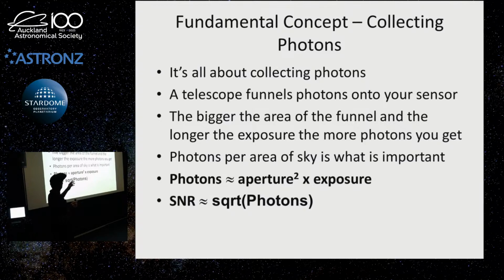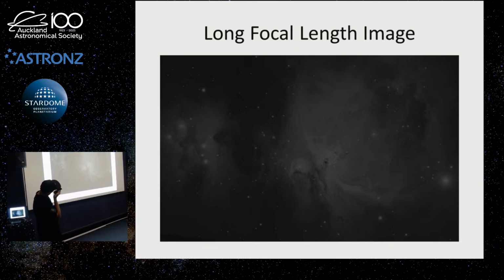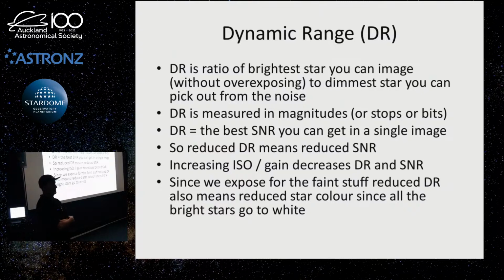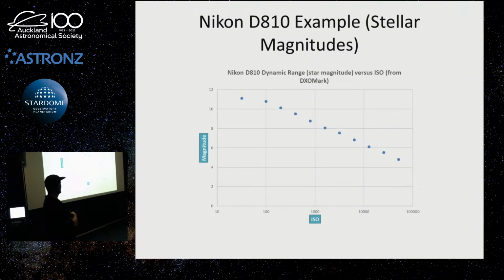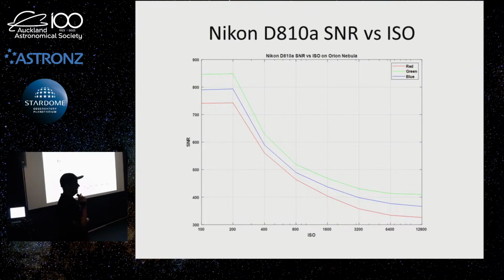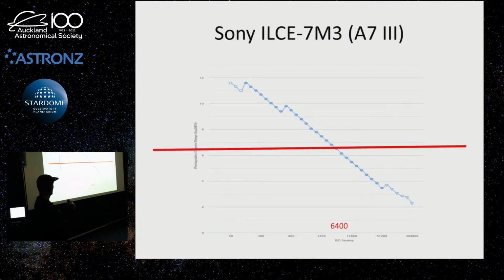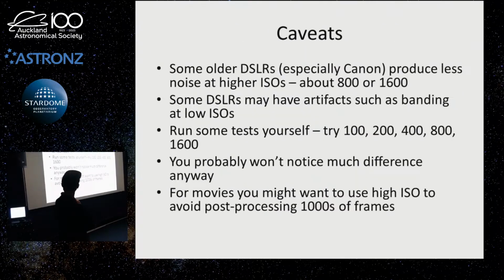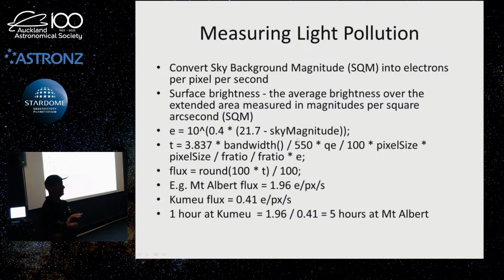What we do in the shadows II - CCD/SLR- Astrophotography Group - Apr2024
With Tony Cooper